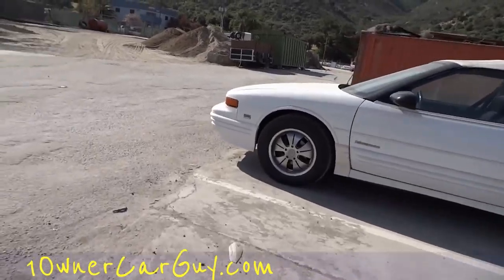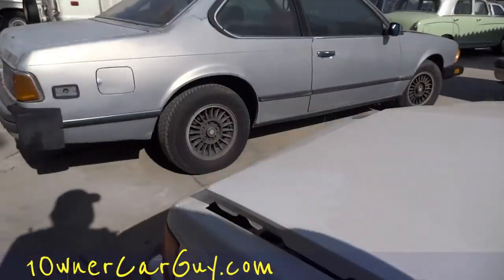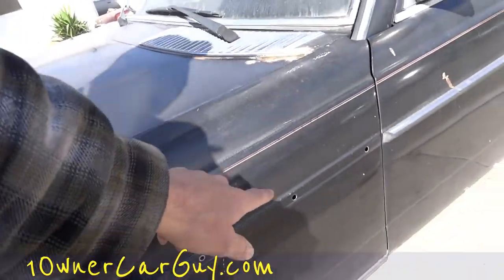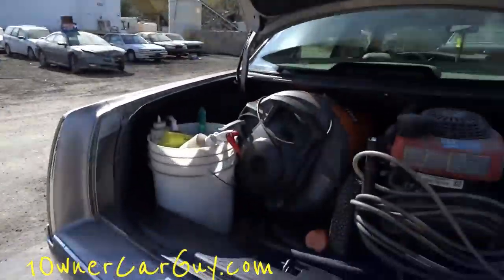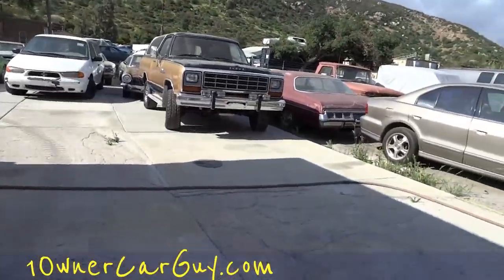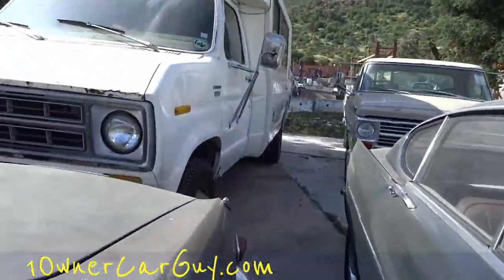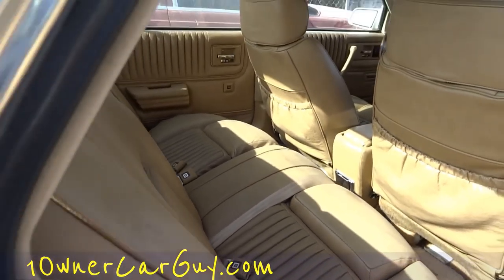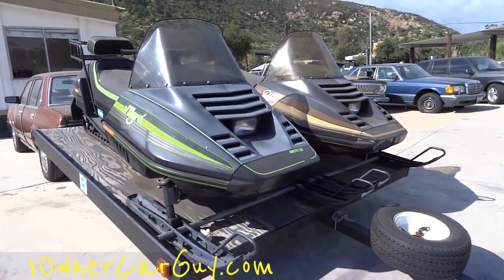Video of Classic Cars 100+ Classics Muscle EURO Sports Car Walk Around Review Just in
Video of Classic Cars 100+ Classics Muscle EURO Sports Car Walk Around Review Just in Just got a few new cars in and wanted to show you guys some of the stuff that I would have coming up. Just got a really cool and rare Cadillac Cimarron in that is very clean and gets great gas mileage. Got a couple nice W123 Mercedes Benz diesels. Getting a lot of my stuff moved to the new lot here and am able to start detailing and getting some cars going again. Keep watching for lots more cool and unique videos.

Cheers

1 Owner Car Guy   (Nathan Wratislaw)

New Shipment Classic Classics Cars Arrival Euro Euros Cadillac Cimarron "Mercedes Benz" "Walk Around" "Nathan Wratislaw" "1 Owner Car Guy" W123 300D 240D Youngtimer Rare Car Trucks RV Motorhome Ford BMW Jaguar V12 Snowmobile Sleds Buy Sell "For Sale" Search Find See Watch Video Videos Preview Load Arrive Pontiac Volvo Saab Dodge